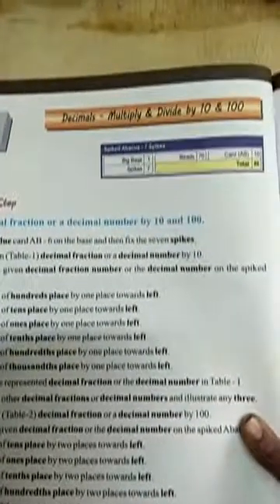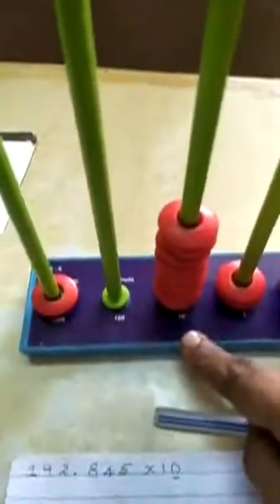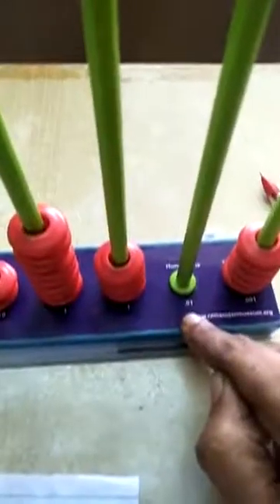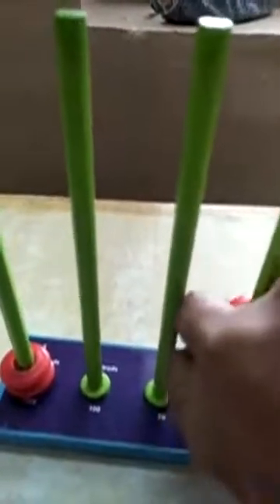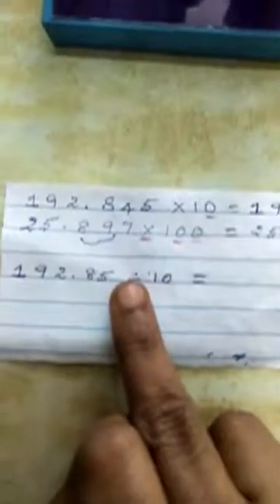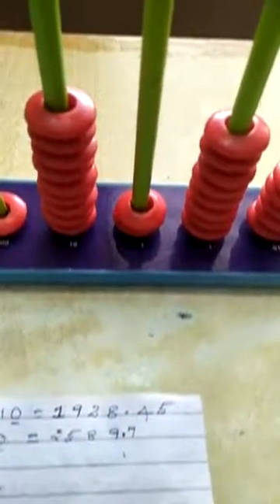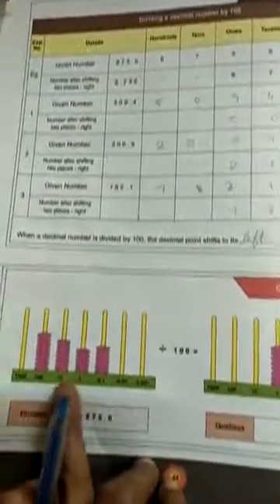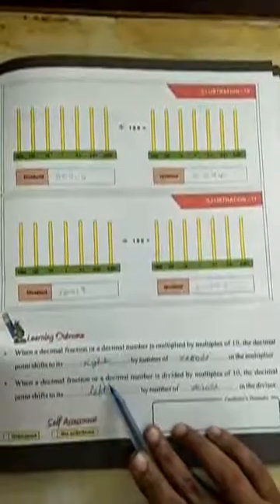STD V Multiple & Divide by 10 & 100